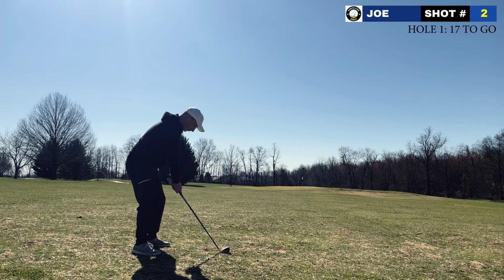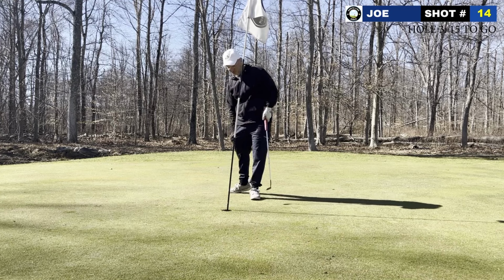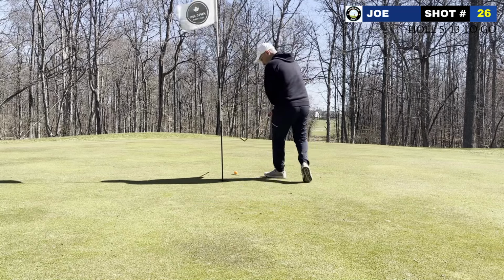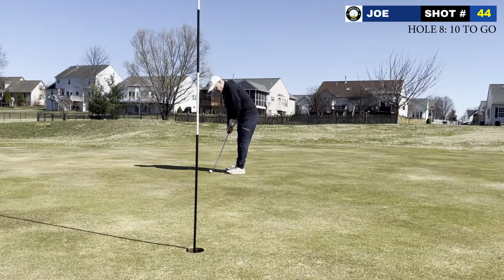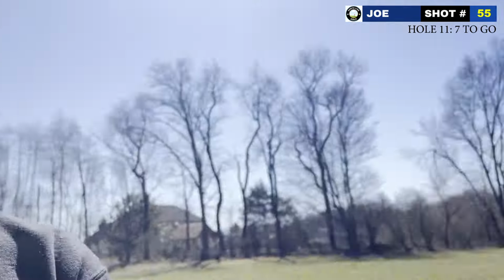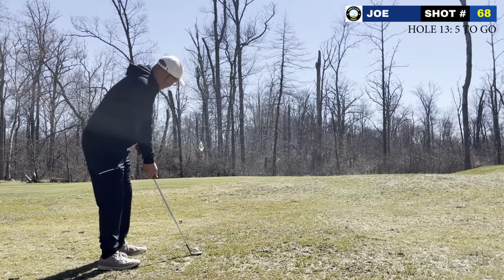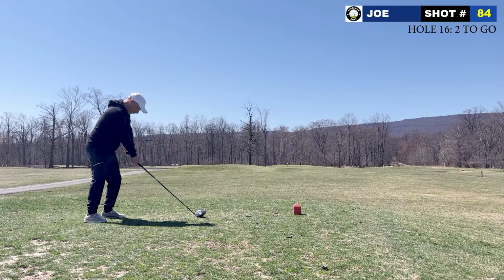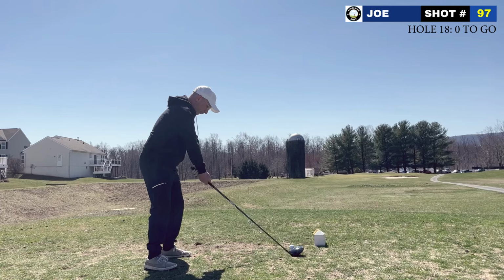[ALL 18 HOLES] This is 25 handicap golf | break100 [Every shot]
Keep an eye on the shot counter as we try to stay at 99 or less! Breaking 100 in golf is one of the biggest challenges for a high handicap golfer, and today, I’m taking it on at a brand new, difficult course (Maple Run in Maryland) that is LINED WITH TREES on almost every hole! As a 25 handicap golfer, I know that every shot counts, and this round—my first handicap round of 2025—feels like a Major Championship to me.

This course has tight fairways, tricky greens, and punishing rough, making it a true test of my golf course management skills. I’ll need to rely on bogey golf, keep the double bogeys in check, and play smart if I want to avoid disaster. My tee shots, approach shots, and short game will be put to the test, and I’ll need to make clutch putts for par and bogey to stay in the game.

Can I use my golf strategy to KEEP MY SCORE UNDER 100? Or will this tough golf course get the best of me? Watch as I break down my round shot by shot, share golf tips for high handicappers, and try to track my golf score improvement in real time. If you’re working on breaking 100 or just enjoy watching golf struggles and successes, this one’s for you!

💬 Drop a comment! Have you ever tried breaking 100 on a tough course? What’s your best round ever? Let’s talk golf improvement!

⏳ Timestamps:
0:35 - Let's do this! (Breaking 100 pressure sets in)
2:24 - Into the trees = Trouble Early (Course management is key)
3:38 - Water hazard disaster! (Par 5 troubles)
4:44 - Texas wedge for the win (Getting it on the green)
6:42 - Can I Still Break 100? (Making a comeback)
8:38 - Halfway point (How did we do on the front 9?)
10:50 - Par 3 problems (Is this the end of Break 100?)
16:44 - Final Hole... The Pressure is On (Golf mental game test)
17:32 - Final Score Reveal! (Did I break 100?)